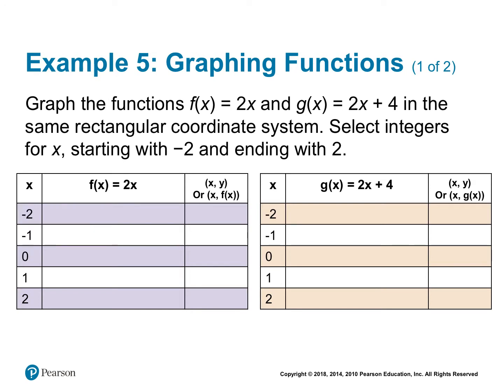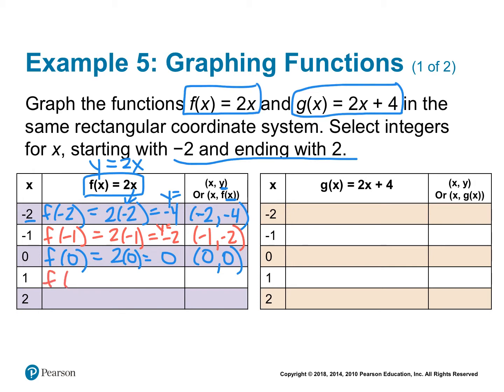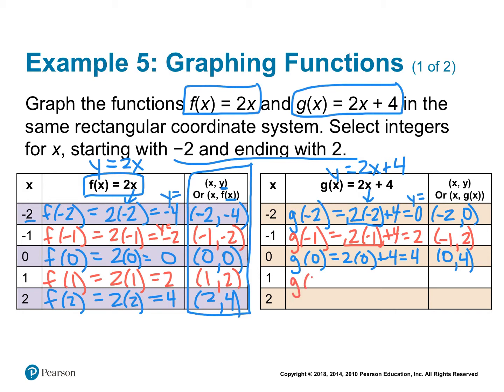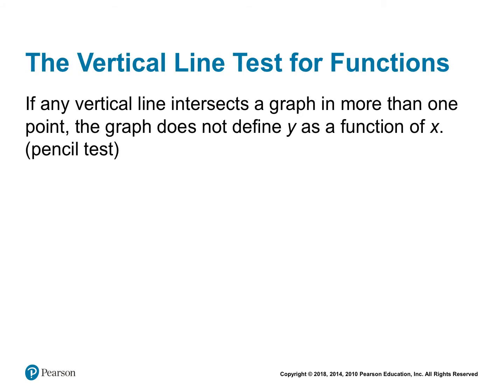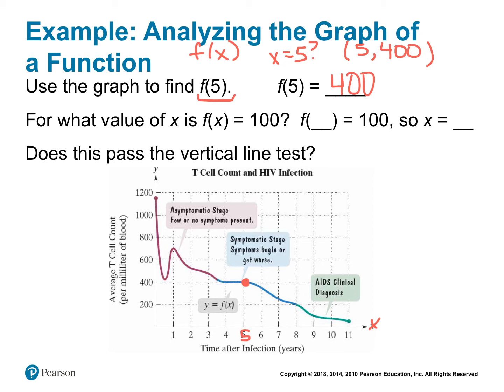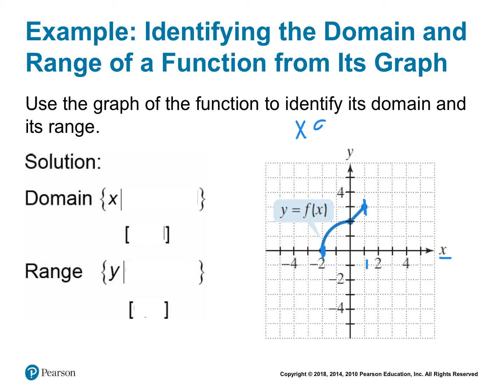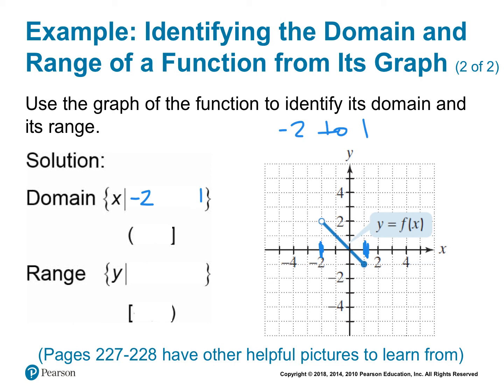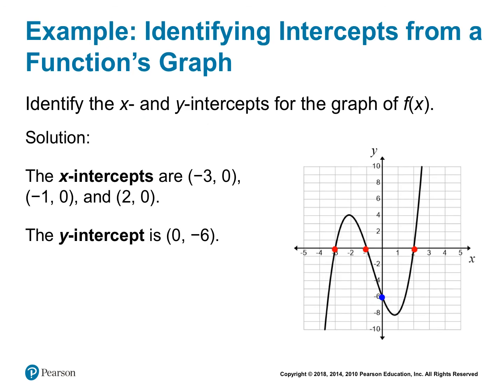College Algebra 2.1 (Part 2)